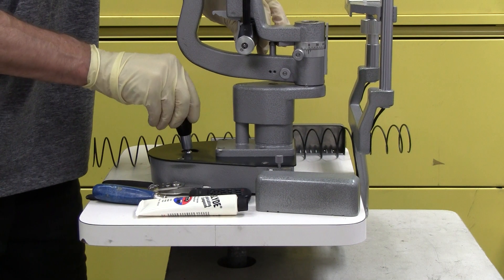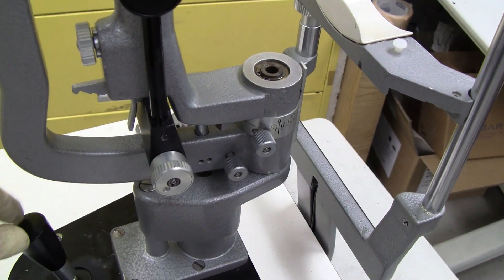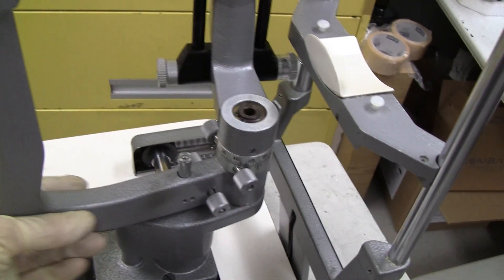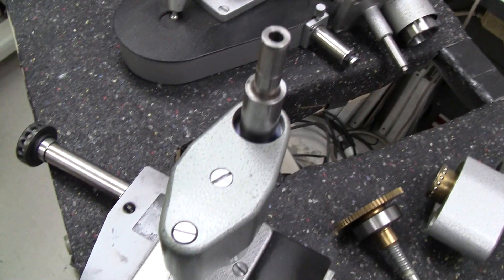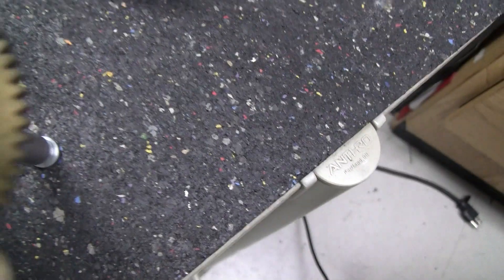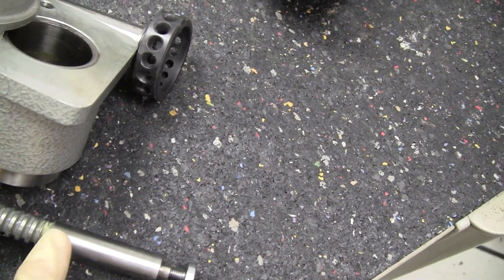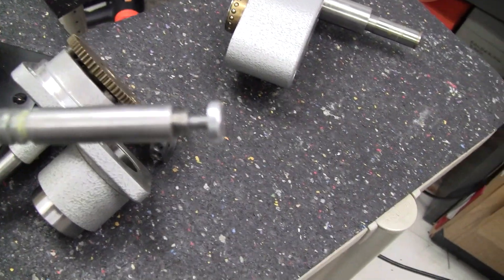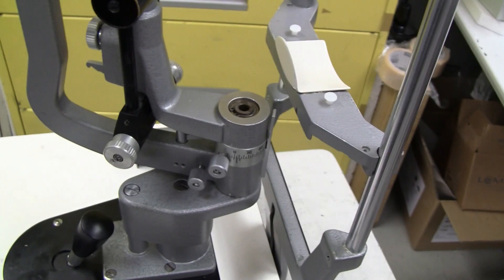Haag-Streit 900BM Slit Lamp lowering/going down by itself. Downward inertia suppression.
*Slowing/downward inertia caused by pressure/gravity on a BM Slit lamp. Probably the first step would be to replace the Main Spring. There is a YouTube video on how to do this.(See the end screen link) If the downward inertia continues, the next step would be to refurbish your spindle assembly, cleaning it of all the old grease and reapplying new grease. These steps should resolve the downward inertia issues.
* I apologize for the shaky camera work. I tried to hold the camera and talk at the same time. LOL ;-)